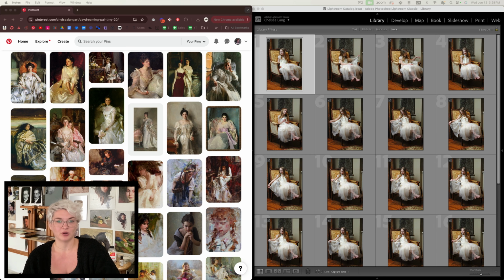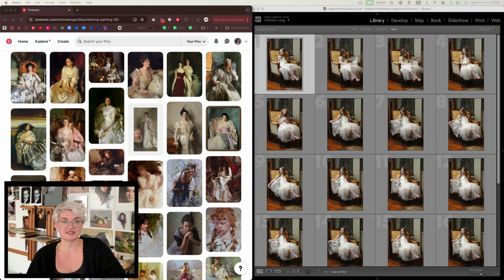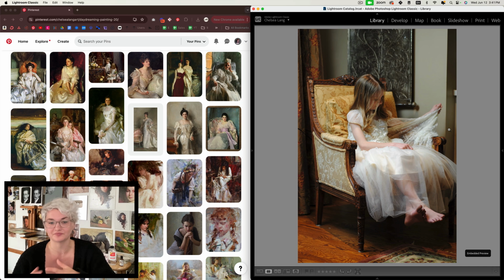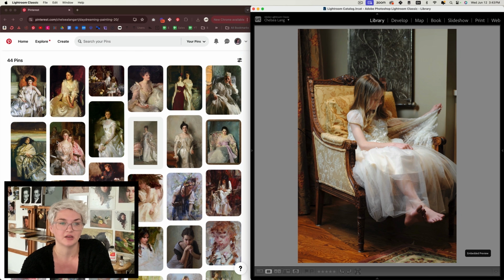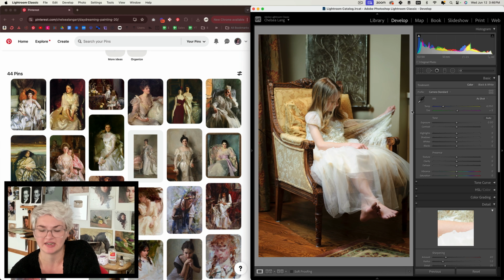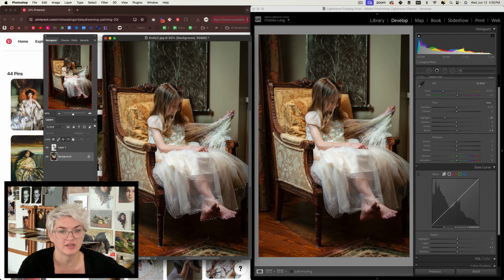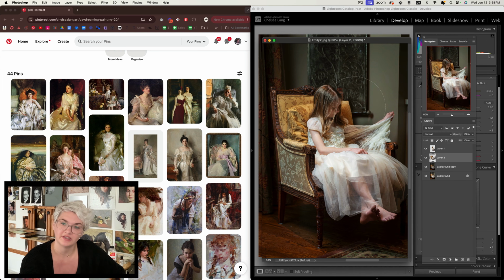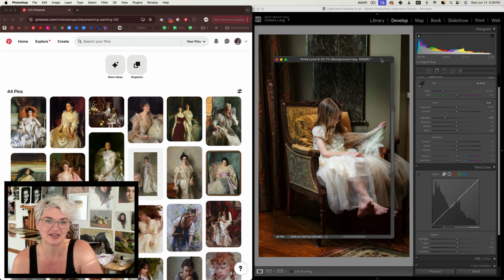You AREN'T Planning Your Paintings Enough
✏️ To find out the date of my next free masterclass on finding your style,

🎨 Download my free guide to my palette, brushes, and mastering loose painting in YOUR painting style

Today I want to talk about the kind of pre-painting work that a masterful painting can require, and some of it may surprise you!

0:00 Intro